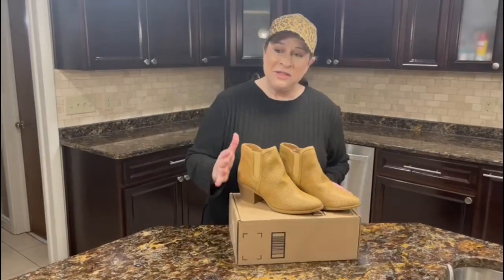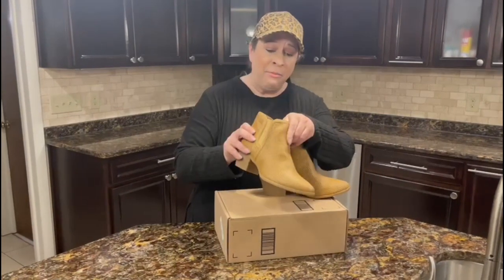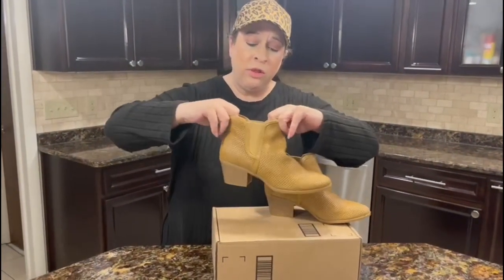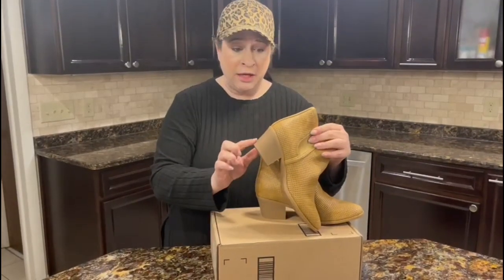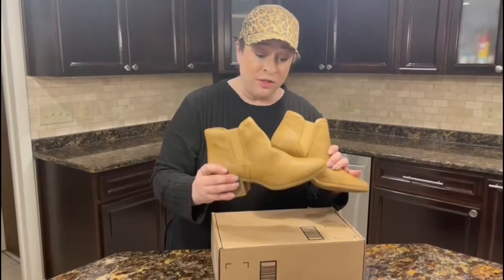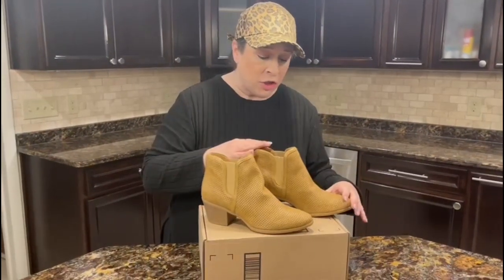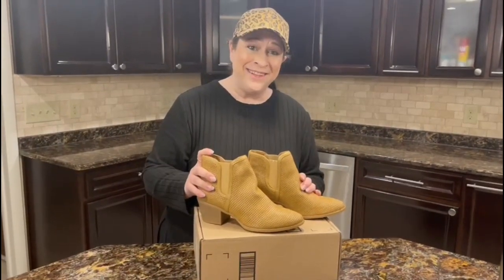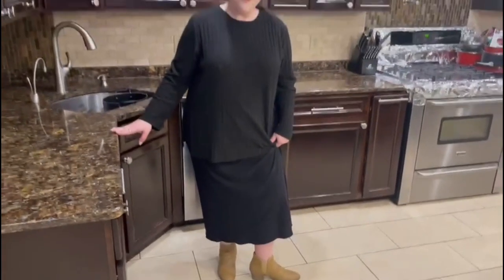Review of Women's Cowgirl boots Western Short Ankle Pull On Comfortable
GLOBALWIN Women's Cowgirl boots Western Short Ankle Pull On Comfortable Cowboy Boots For Women Low Heel